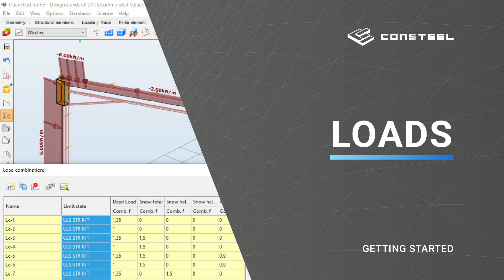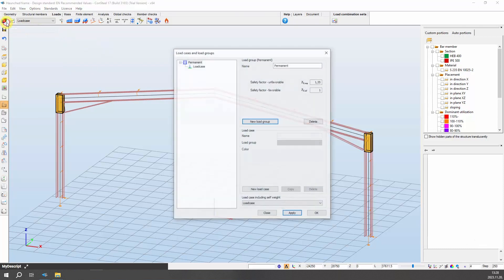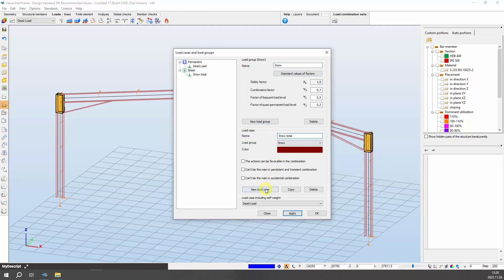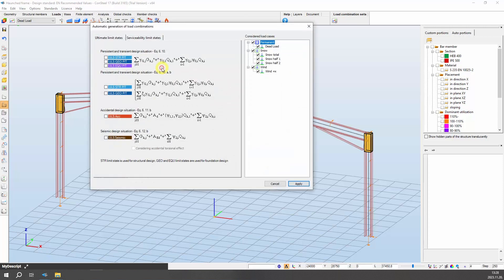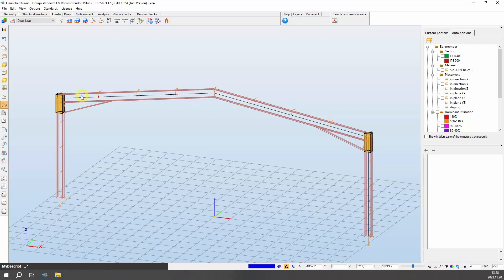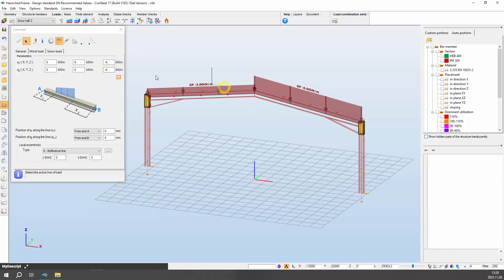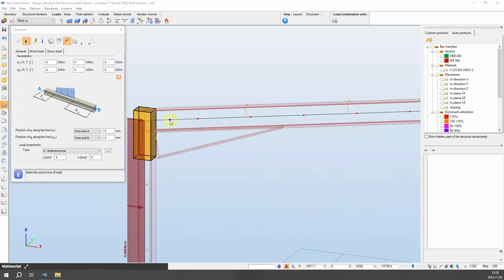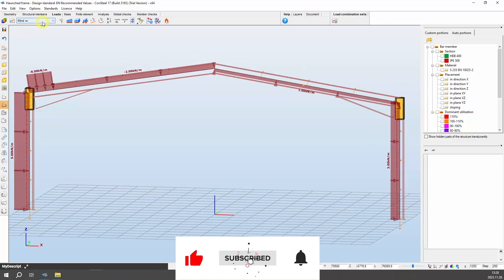Getting Started with Consteel - How to apply loads on a structure?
This tutorial will focus on how to define load groups and load cases on a structure, and how to generate load combinations in Consteel.

The tutorial covers the following:
0:15 Introduction
0:45 Define permanent, snow and wind loads
2:04 Create load combinations with limit states
2:39 Add loads to the loadcases
2:58 Self-weight
3:36 Snow load
4:01 Wind load

Try Consteel for free!